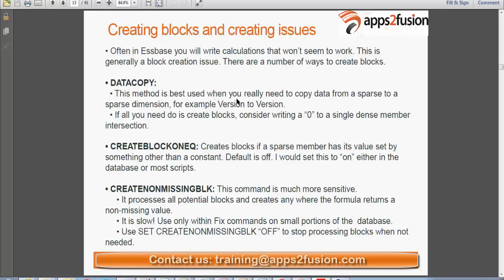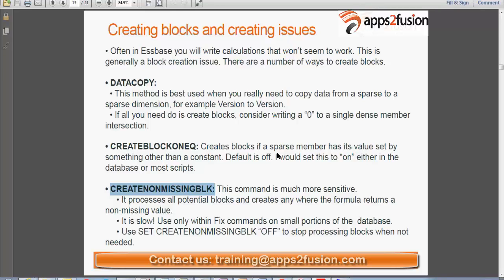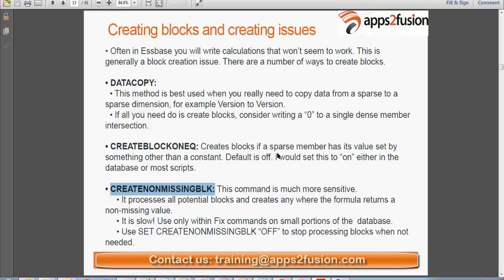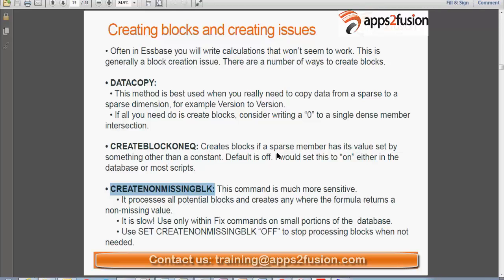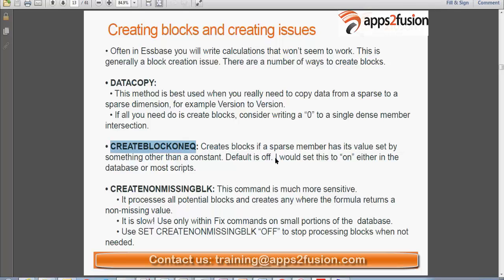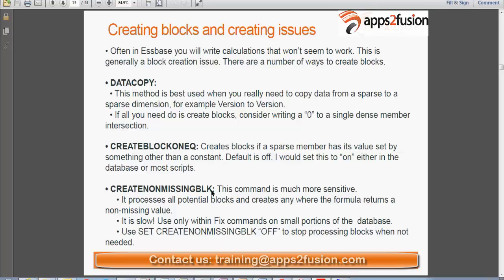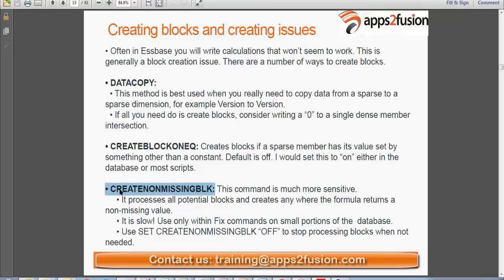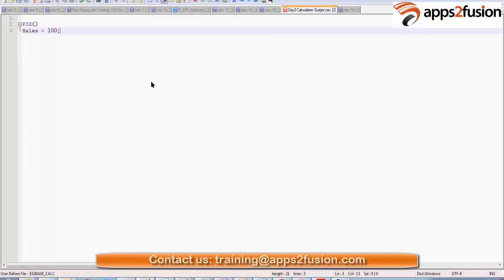How to create blocks for scripting in Hyperion Calculation manager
This video demonstrates How to create blocks for scripting in Hyperion Calculation manager.